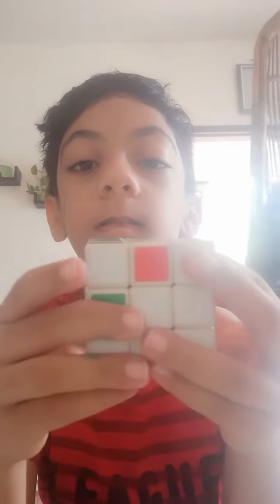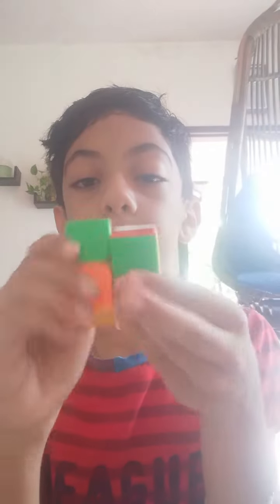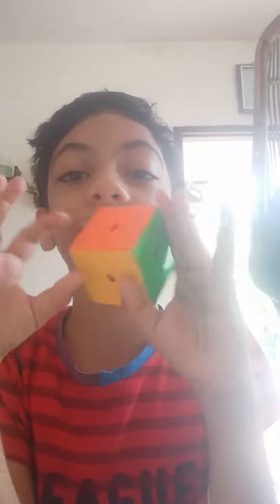How to solve 3x3 rubik's cube and 2x2 rubik's cube 👍👆😁